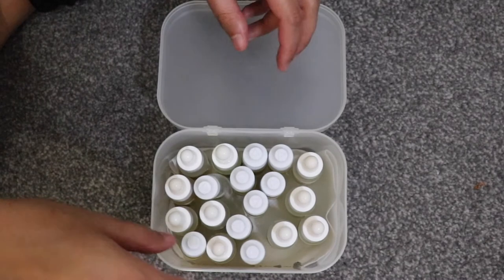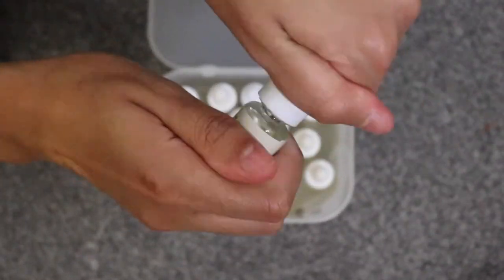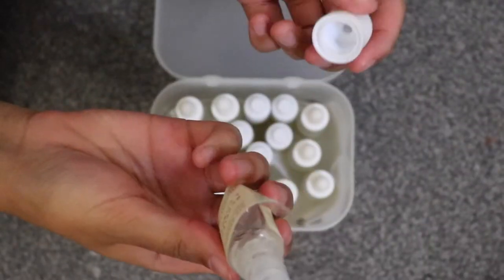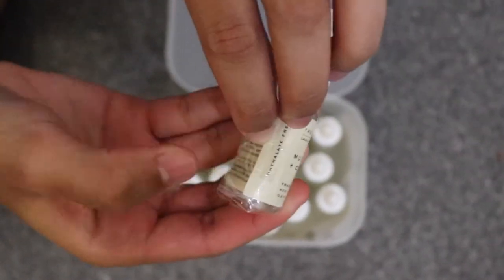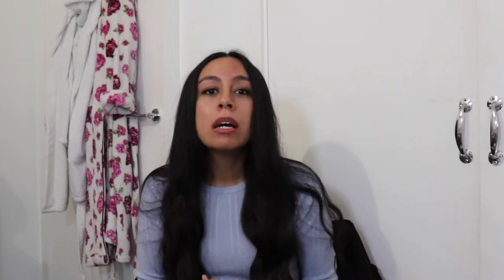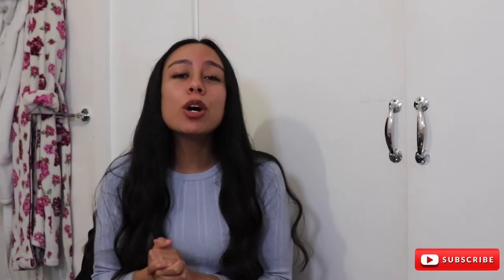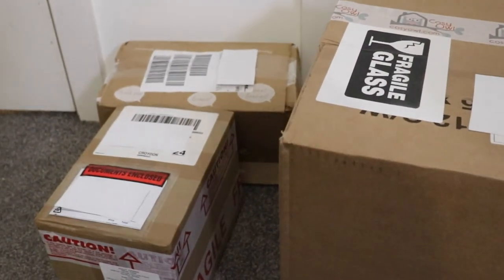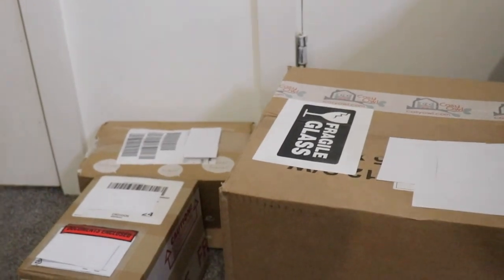HONEST REVIEW OF WOODEN WICK CO PRODUCTS!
Hey lovelies! Welcome back to yet another video on my channel. Grab some snacks and tea because it's a sit down video! This video is going to be an honest review of wooden wick co products, if you feel like I missed out on anything please feel free to ask me in comments down below or instagram and I am more than happy to answer you.

Organic + Wildcrafted Witch Hazel (Best for room, body, facial and linen spray
Organic Alcohol + Witch Hazel Base (Best for hand sanitizers Surface Cleaner, body spray)
Organic Sugarcane Alcohol (Best for Hand Sanitizer, Perfumes and Surface Cleaners)